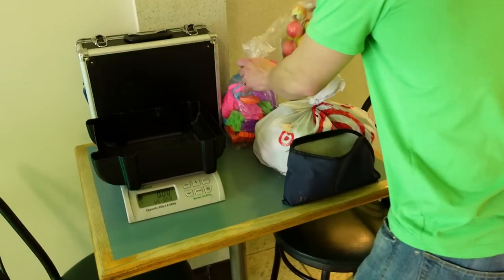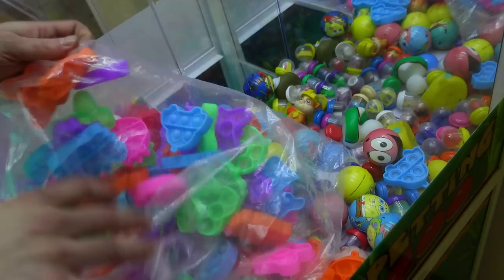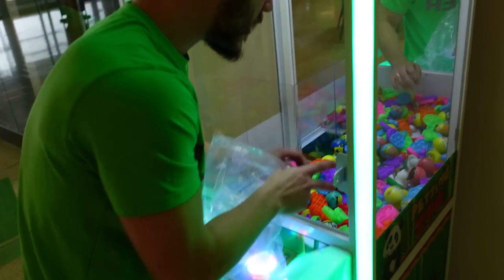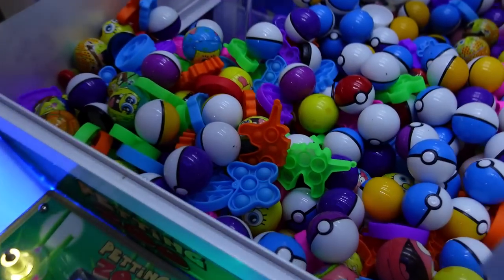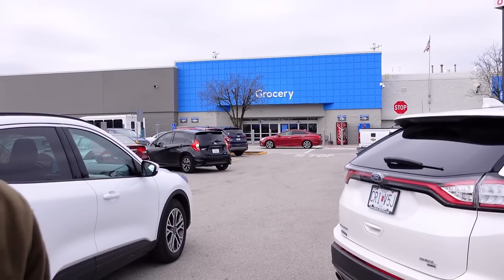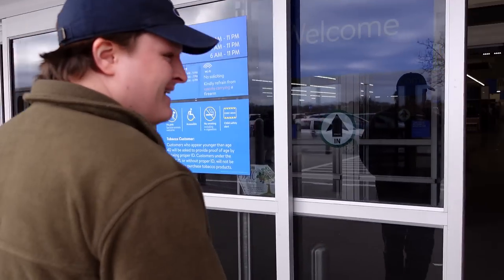Collecting Money From Claw Machines & Candy Machines!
We collected money from several of our claw machines and candy vending machines!

► Coin Counting Scale
► Business Grade Money Counter

🎥 Our YouTube Equipment:
► Main Camera

vending machine business collection day